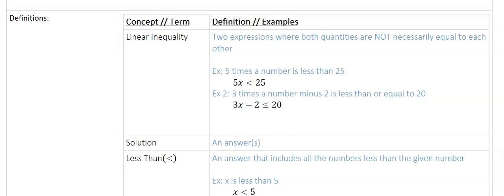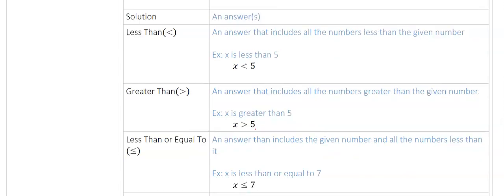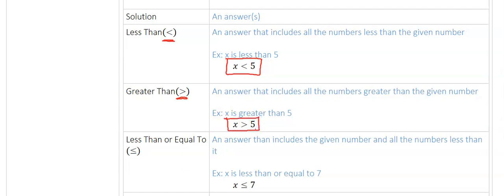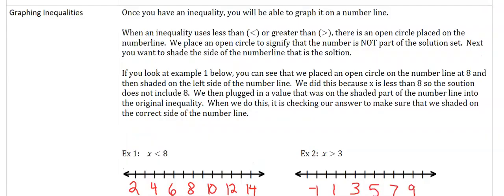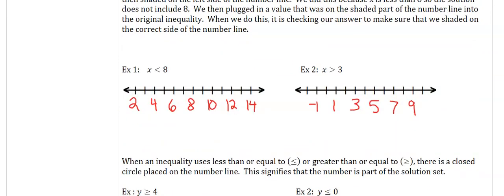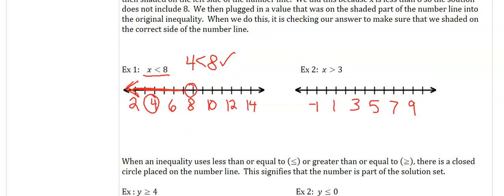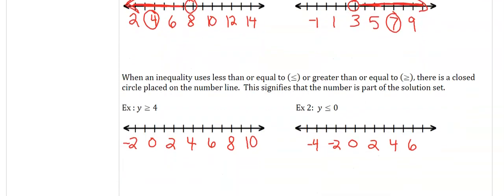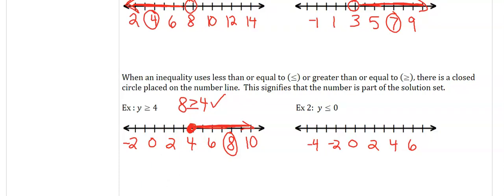2 3 Day 1 definitions and graphing